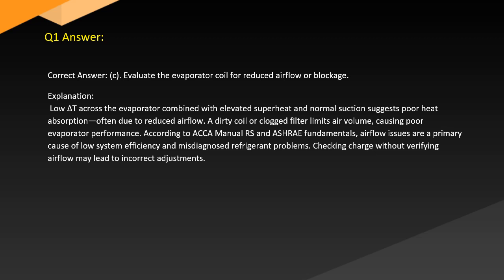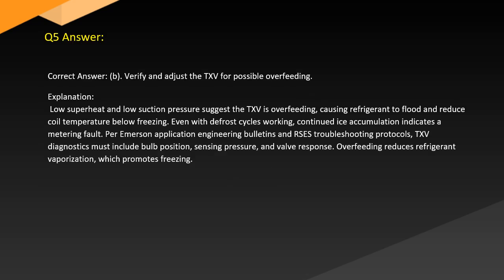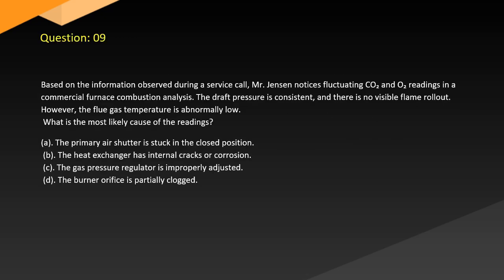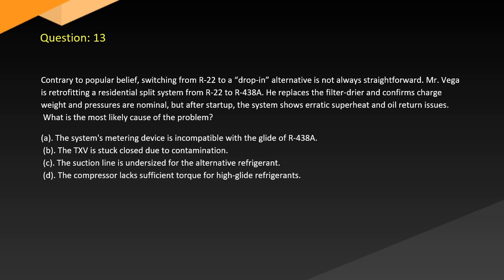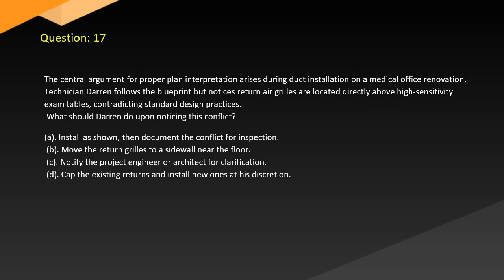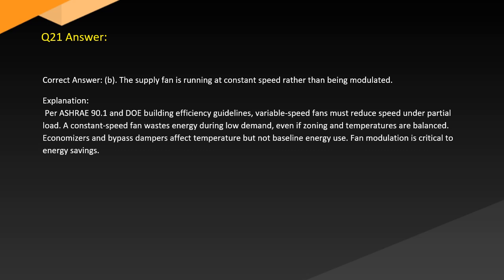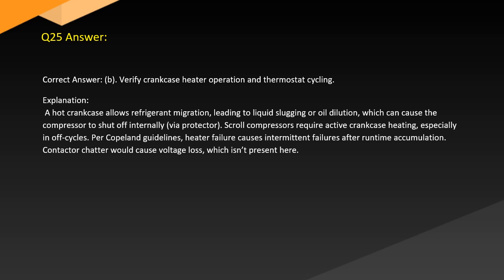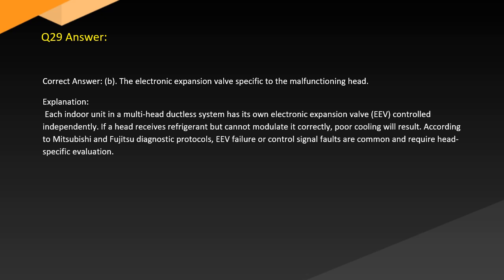HVACR Certified Specialist HVACR CS